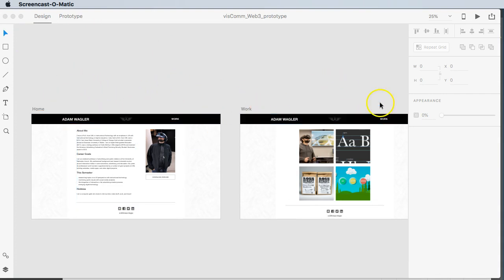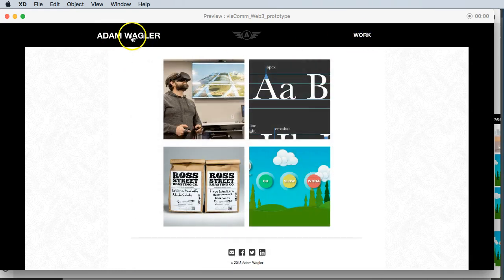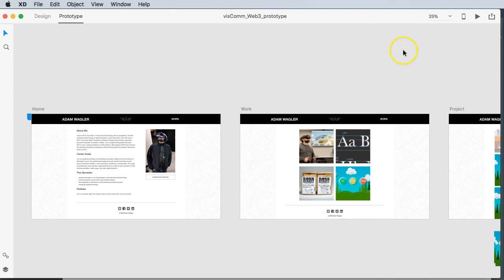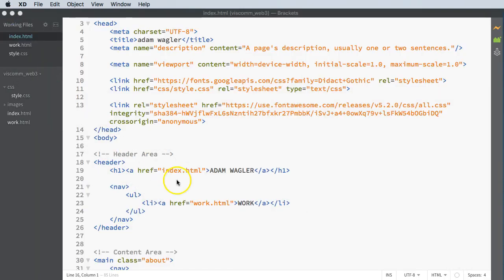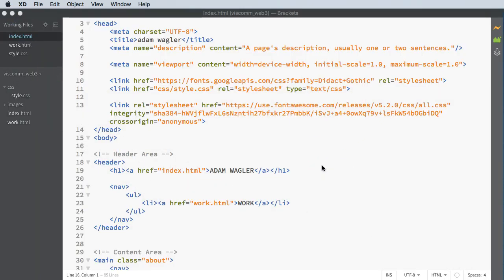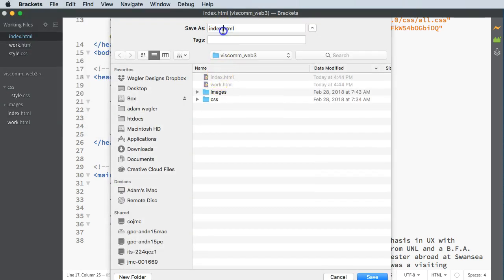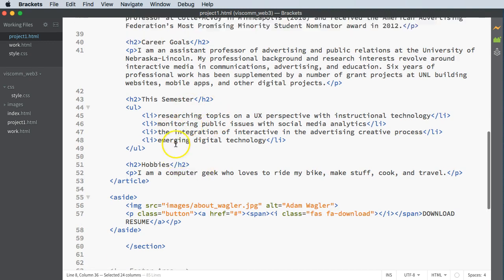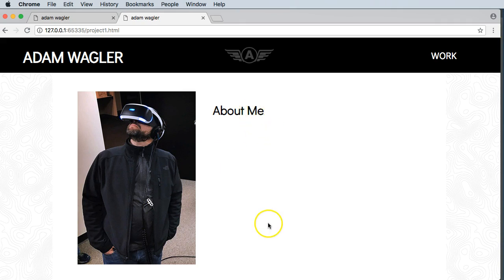New HTML Pages and Prototyping (5/5)